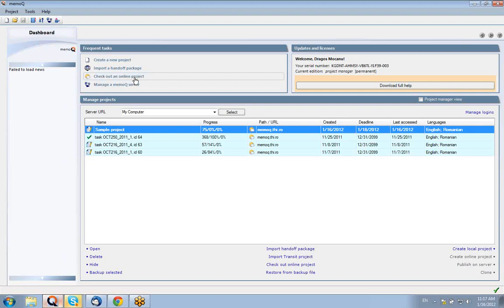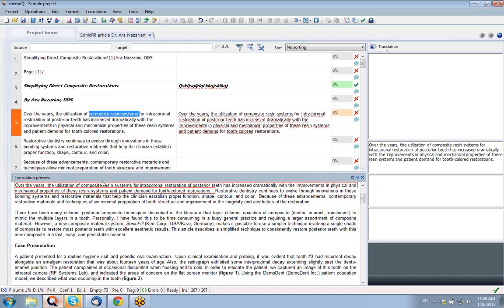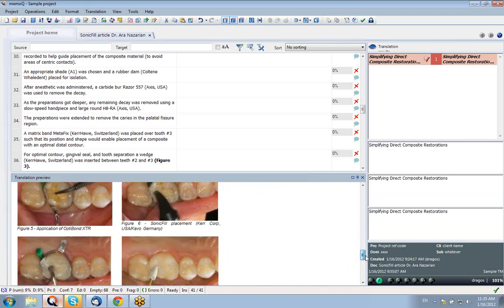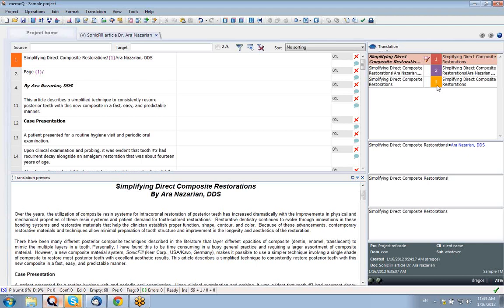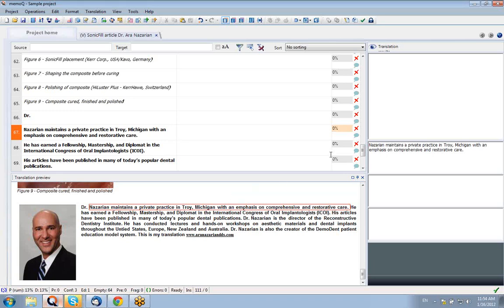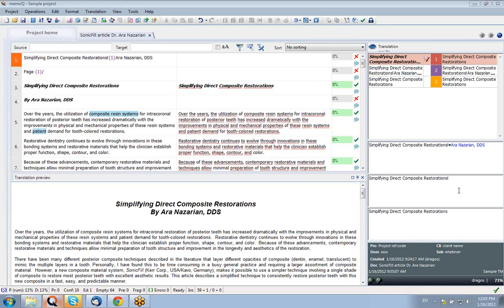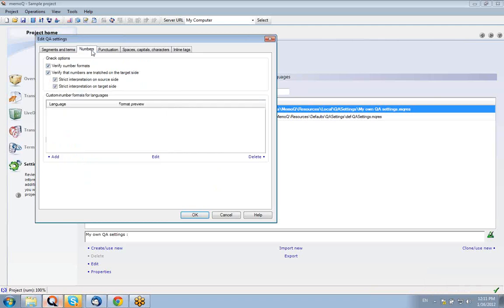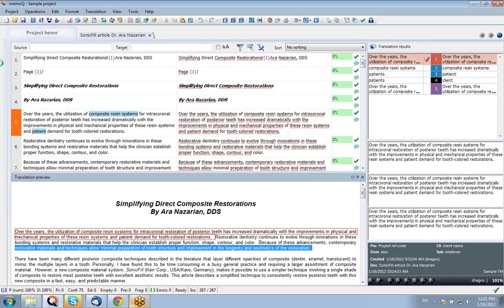MemoQ Webinar Octopus